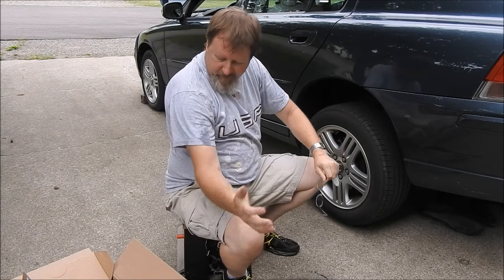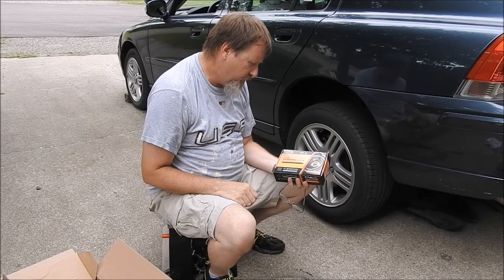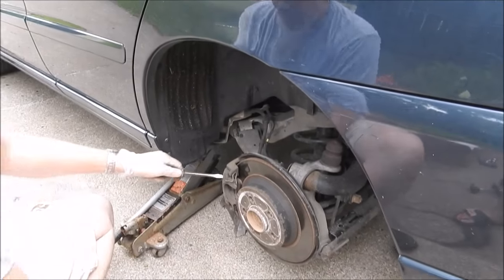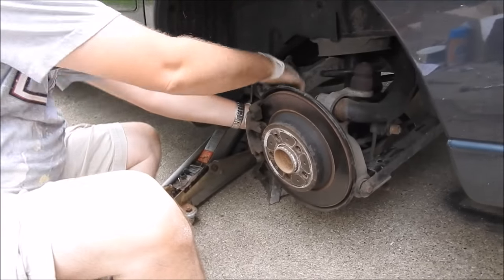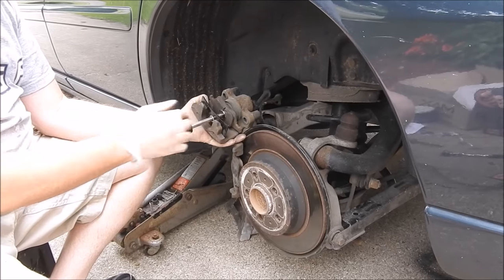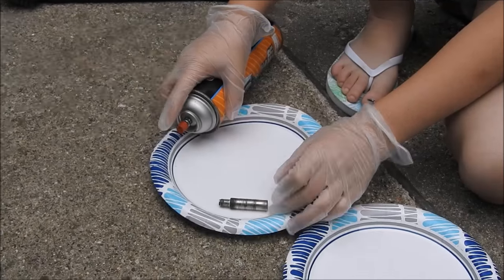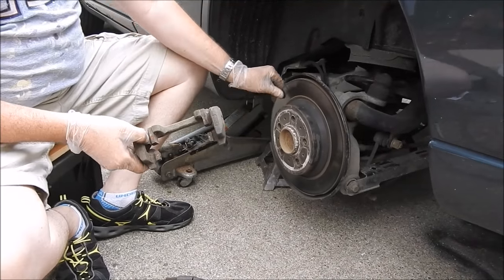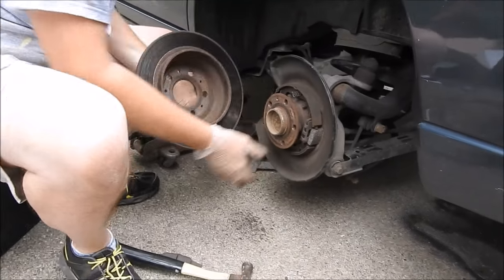Volvo S60 rear brake pad and rotor replacement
I show how to replace the brake pads and the rotors on the rear of a 2009 Volvo S60 2.5T.  Installation for this car is very easy and something most even beginner back yard mechanics can tackle in a couple of hours or less.

To buy this these brakes, go to maxbrakes.com, enter information for your car, and choose the rotor style.